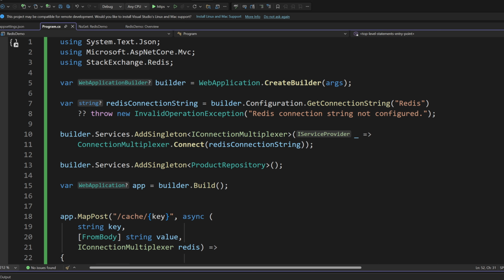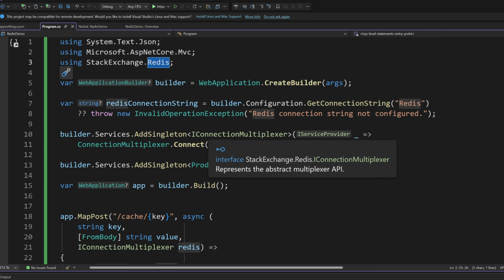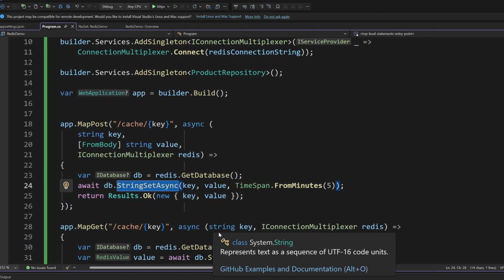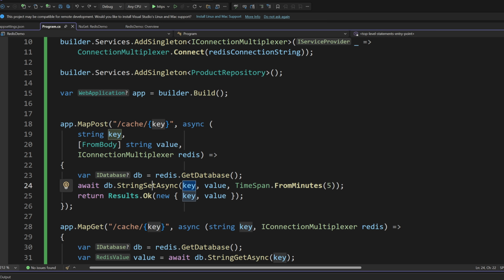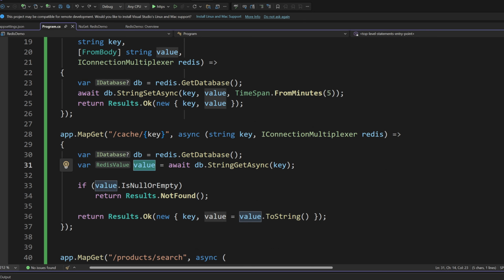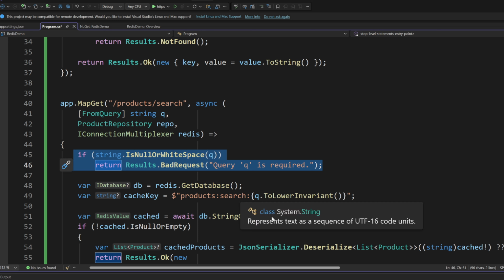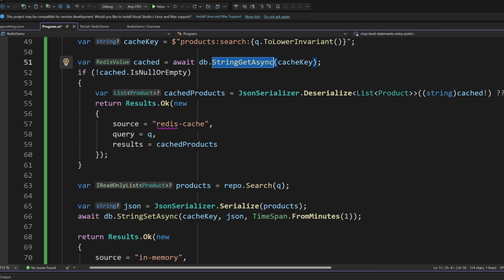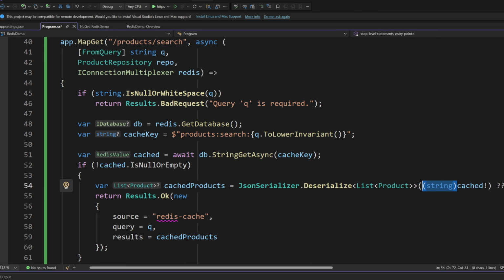Redis in C# .NET 10: Connection Strings, Docker, and Simple Search Cache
In this video, we’ll build a simple C# .NET 10 example using Redis with a connection string from configuration. We’ll run Redis in Docker, connect it to a minimal API, and add a small in-memory product search with Redis caching to show a real-world use case. Perfect if you want to understand Redis basics without overcomplicating the app.

Chapters:
0:00 What Redis is for
1:02 Redis in Docker
1:59 StackExchange.Redis
2:56 Connection string and IConnectionMultiplexer
4:00 StringSetAsync with expiry
7:00 StringGetAsync and RedisValue
8:42 Cached product search
10:19 Serialize and cache results
11:12 Invalidation gotchas